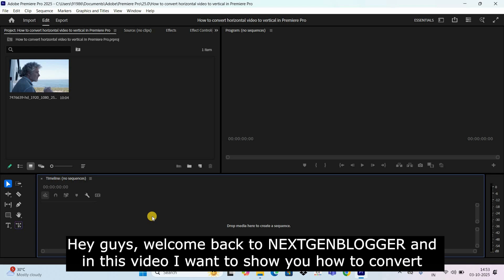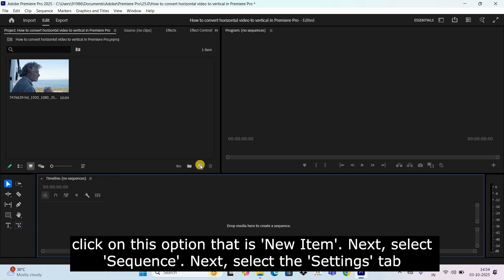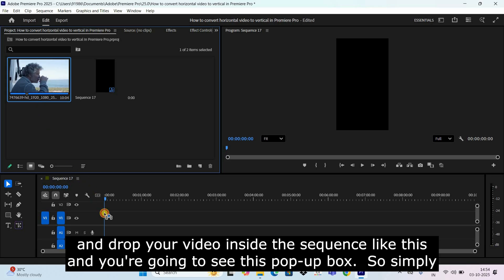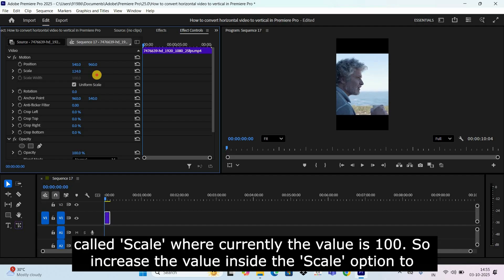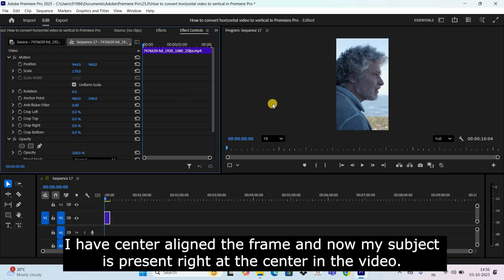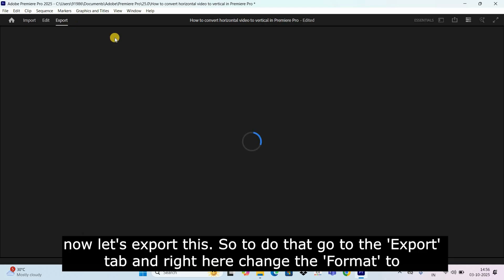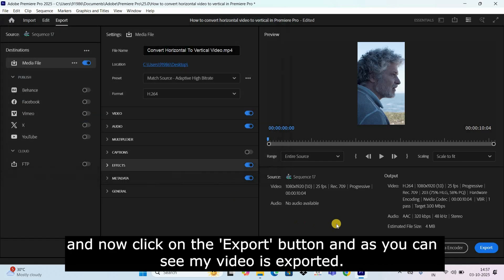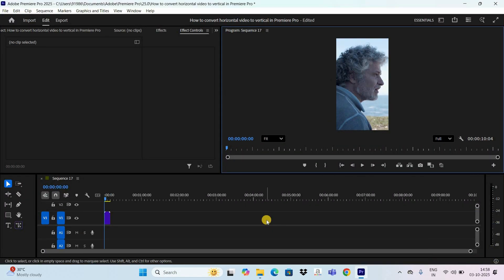How To Convert Horizontal Video To Vertical in Premiere 2025 | Adobe Premiere Pro Tutorial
Adobe Premiere Pro 2025 Tutorial - In this video, ,I show you how to convert horizontal video to vertical in Premiere Pro.

Subtitles :-
Hey guys, welcome back to NEXTGENBLOGGER and in this video I want to show you how to convert horizontal video to vertical in Premiere Pro. Now to start off, I've already opened up Premiere Pro and I've also imported a demo video. So this is my demo video present right here.

Now the resolution of this video is 1920 by 1080 and its frame rate is 25 frames per second. Okay, and I want to convert this horizontal video to vertical. Now to start off, what you need to do is you need to click on this option that is 'New Item'.

Next, select 'Sequence'. Next, select the 'Settings' tab which is present right at the top and inside the 'Video' section you're going to find this option called 'Frame Size' where currently the value is 1920 by 1080. So change the value inside 'Frame Size' from 1920 by 1080 to 1080 by 1920.

Next, change the frame rate inside 'Timebase' to 25 frames per second which is the same as that of the video. Now click on the 'OK' button. Next, you need to drag and drop your video inside the sequence like this and you're going to see this pop-up box.

So simply click on this option that is 'Keep existing settings'. Next, the resolution of the video is 1920 by 1080 and the resolution of the sequence is 1080 by 1920. So there is a mismatch and that's the reason you're seeing black bars which are present right at the top and at the bottom.

So we're going to fix this. So select your video and go to 'Effect Controls' and right here you're going to find this option called 'Scale' where currently the value is 100. So increase the value inside the 'Scale' option to somewhere around let's say 177 or maybe 178.Yeah.

Next, I want to fix the position of the frame. Okay. So right now it's kind of on the right hand side a little bit. I want to center align the frame.

So to do that change the X position value inside the 'Position' option like this and as you can see I have center aligned the frame and now my subject is present right at the center in the video. Now let me play the video for you. Okay this looks good. And if you want you can animate this 'Position' option if your subject is moving in the video.

Now once you have scaled up the video and you have changed the position of the frame or center aligned the frame, now let's export this. So to do that go to the 'Export' tab and right here change the 'Format' to 'H.264'. Now let me change the 'Location' to 'Desktop' and let me change the 'File Name' to 'Convert Horizontal To Vertical Video'.

Now click on the 'Save' button and now click on the 'Export' button and as you can see my video is exported. So now let me go to my desktop and right here as you can see is my video. So let me play it.

So this is how you can convert horizontal video to vertical in Premiere Pro.